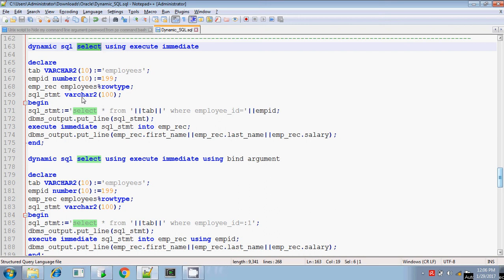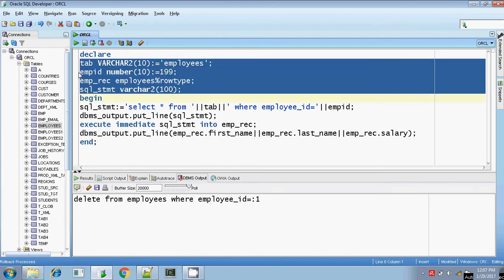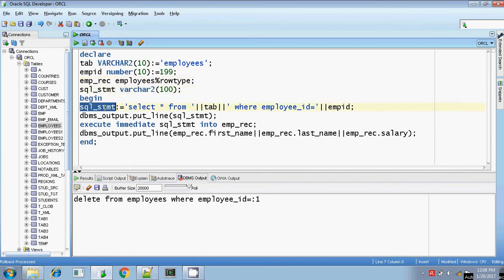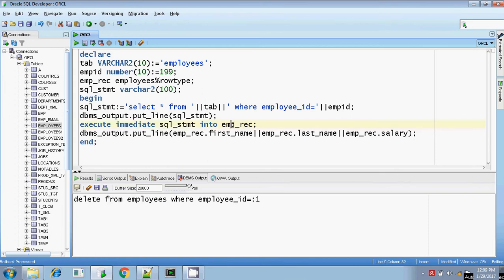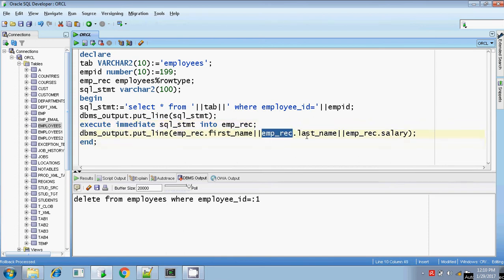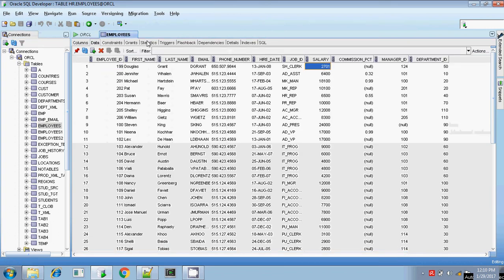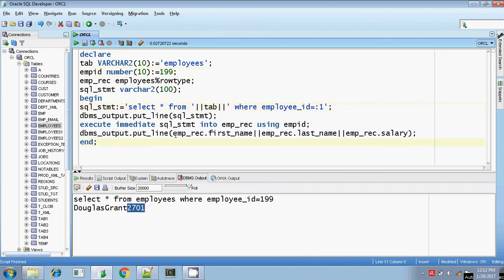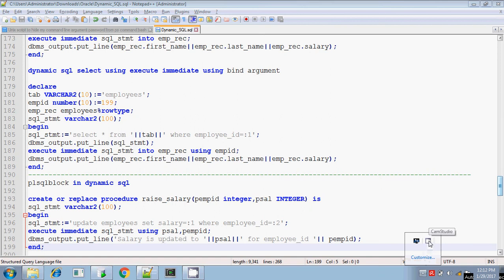Oracle execute immediate dynamic sql select with and without using bind argument Part 5